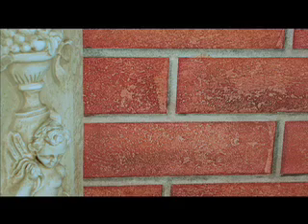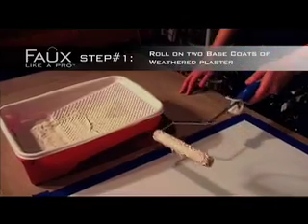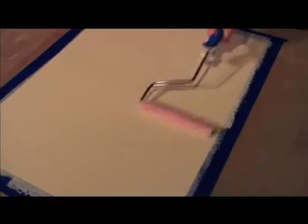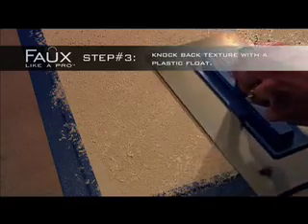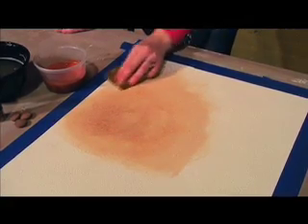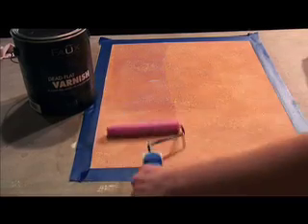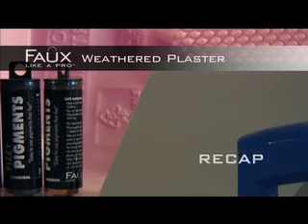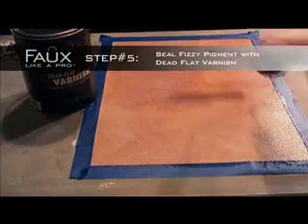Weathered Plaster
Learn how to use our FAUX LIKE A PRO Weathered Plaster Product.  Wash pigment over plaster to get a warm, natural wall finish in your home.  for more information.